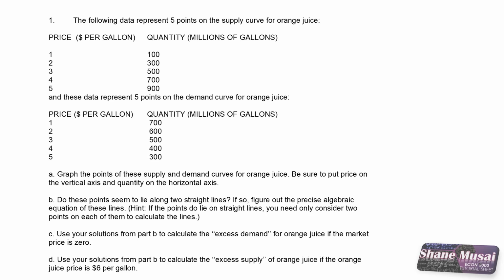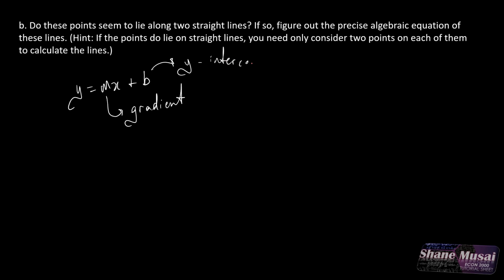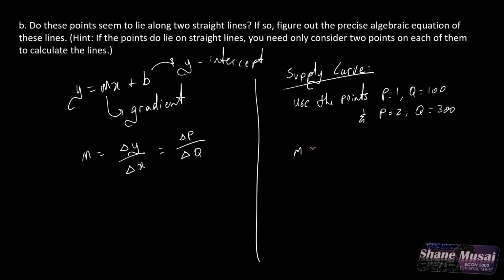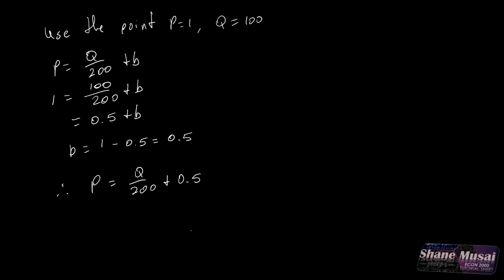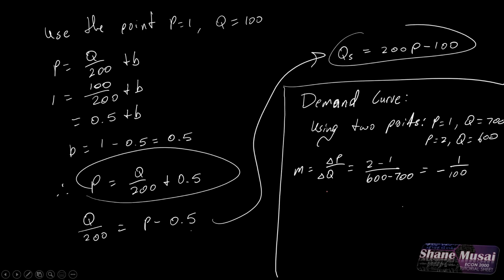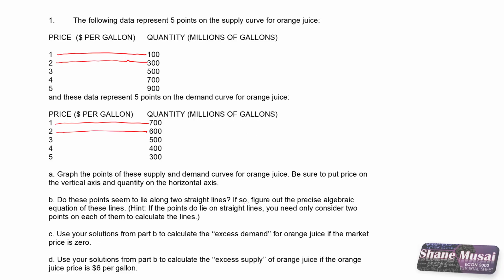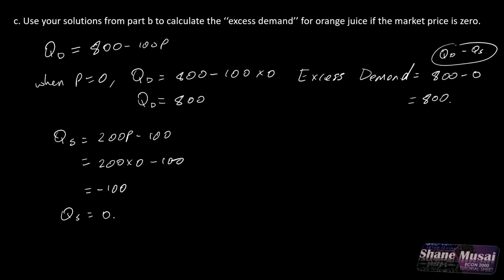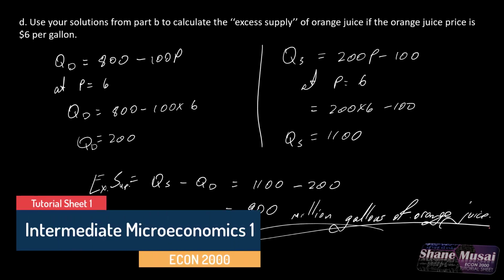ECON 2000 Tutorial Sheet 1 Q1 - Excess Demand and Excess Supply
This video was created by Shane Musai for the tutorial session of the course ECON 2000 (Intermediate Economics 1) at UWI.

Kind Regards,
Shane Musai